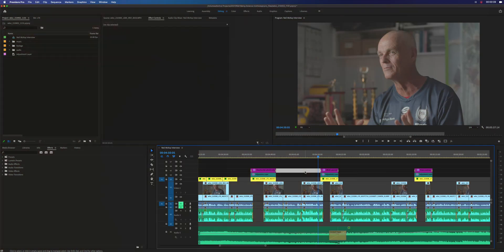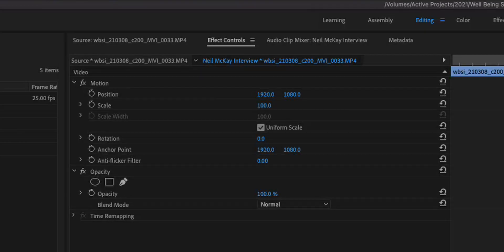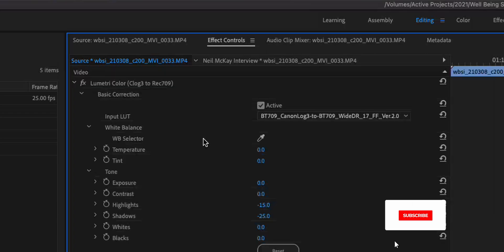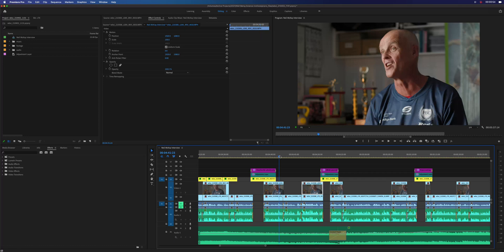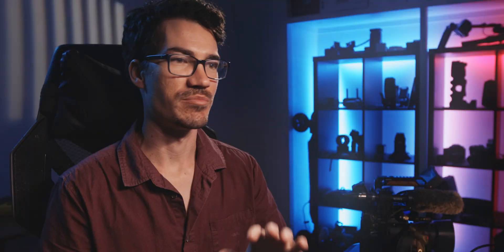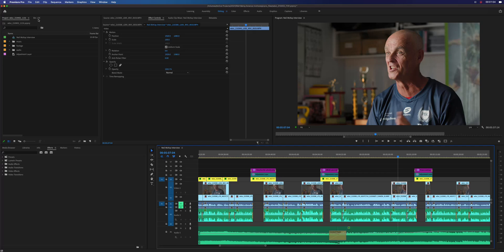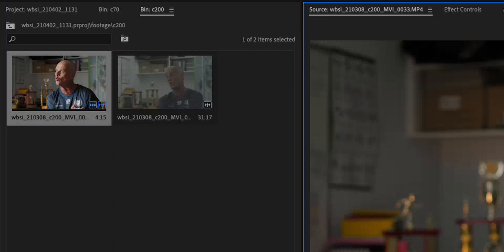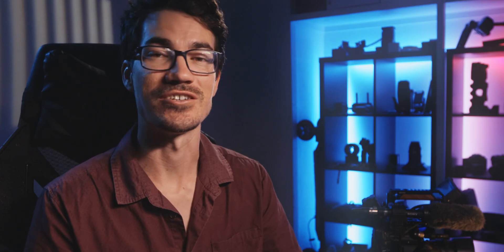Using MASTER CLIP EFFECTS in Premiere Pro (Premiere Pro Global FX)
Ready To Build A $10k/Month Video Business? Using MASTER CLIP EFFECTS in Premiere Pro (Premiere Pro Global FX)

In this Premiere Pro tutorial, I'll show you how to use the master clip effects panel to apply effects to every instance of a clip on the timeline. Also known as Premiere Pro global fx, this technique works for both video clip and audio effects.

The master effects panel is something everyone should know about as it saves so much time when editing big projects with recurring clips.